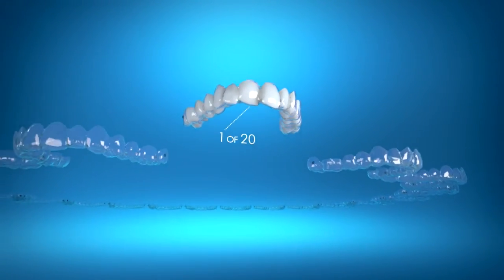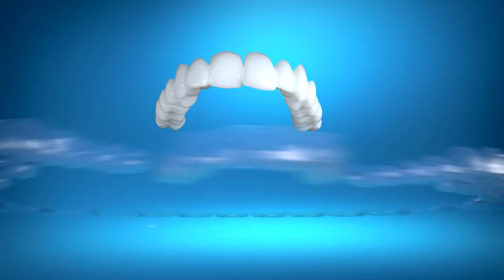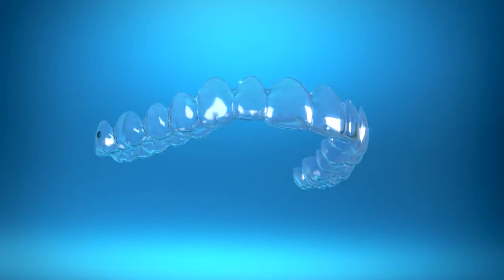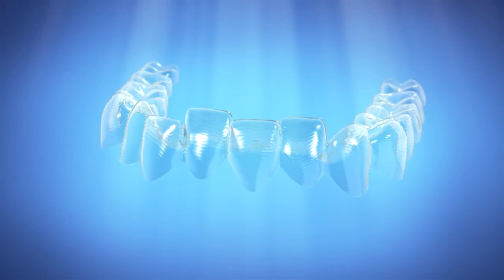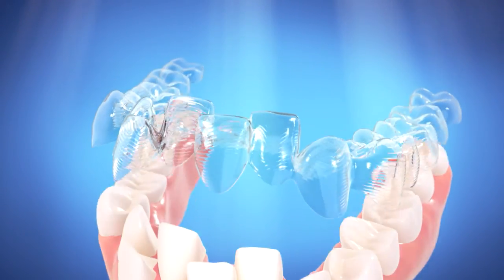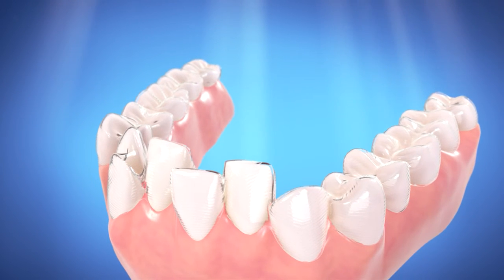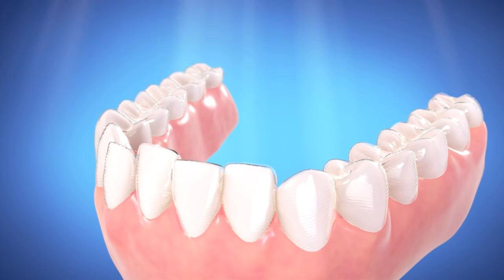Invisalign Clear Aligner Video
Clear aligner can straighten your teeth, virtually invisible get your complimentary consultation